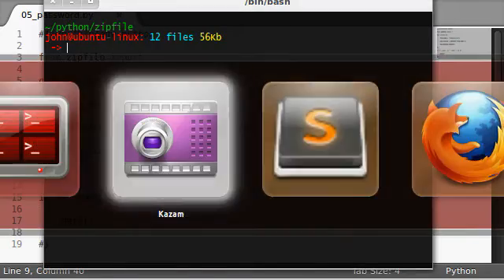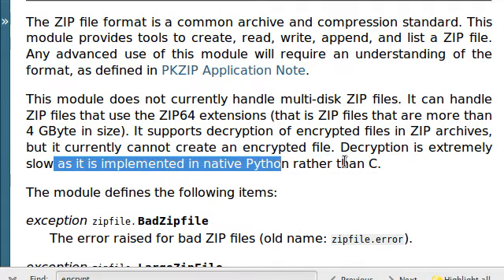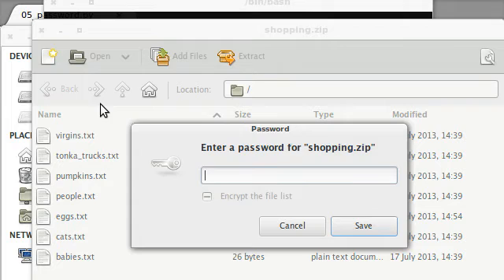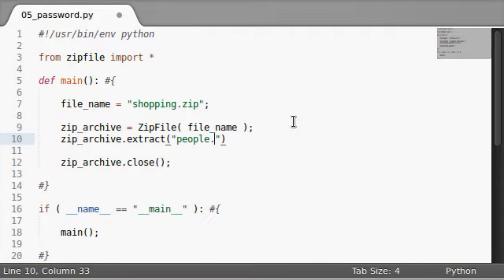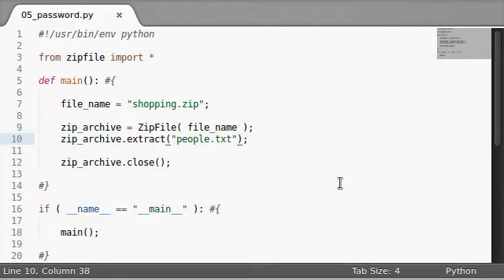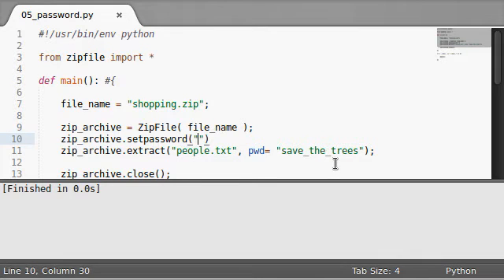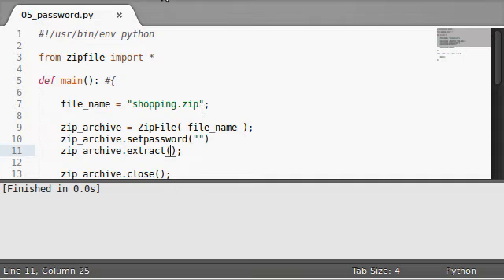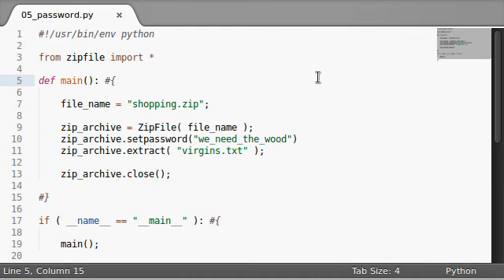Python [zipfile] 06 Extracting with a Password